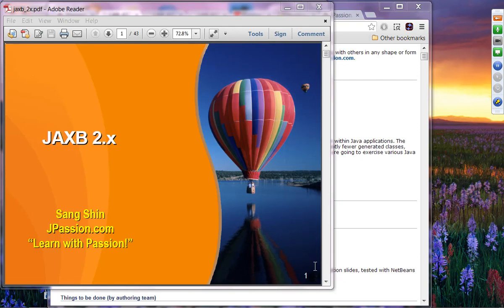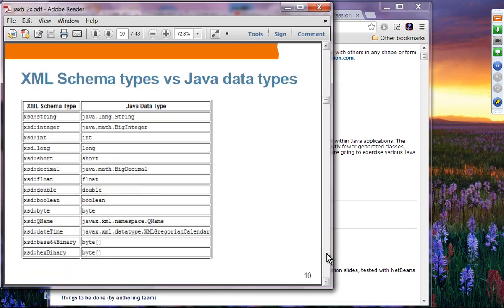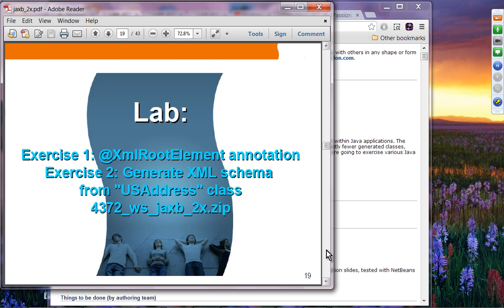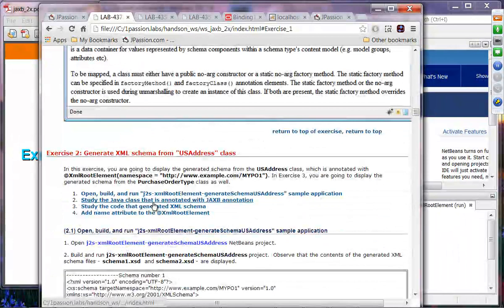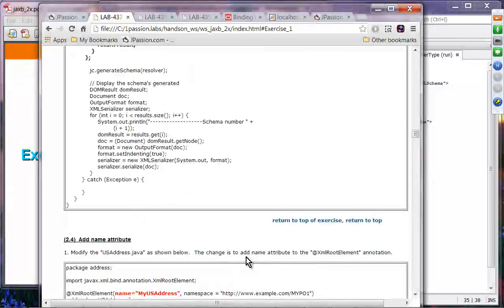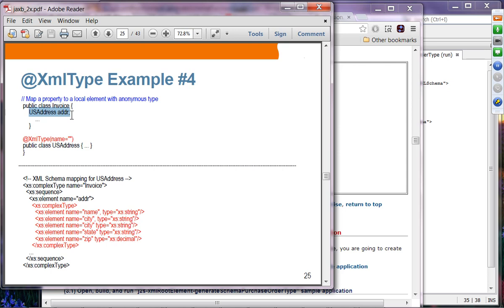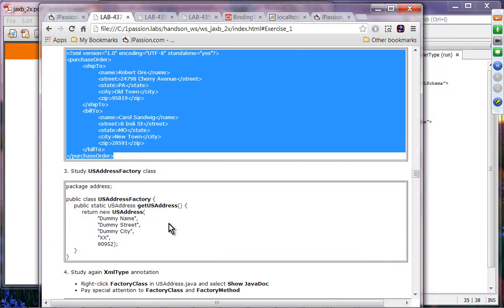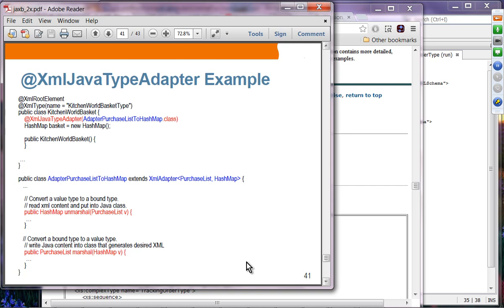Webservices JAXB 2.x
Improvements of JAXB 2.x over JAXB 1.x
JAXB 2.x Architecture
Default data type mapping
Java to Schema annotations
@XmlJavaTypeAdapter Welcome to JPassion online programming courses learning channel by Sang Shin who is founder and chief instructor of JPassion.com and former lead Java technology evangelist from Sun Microsystems.